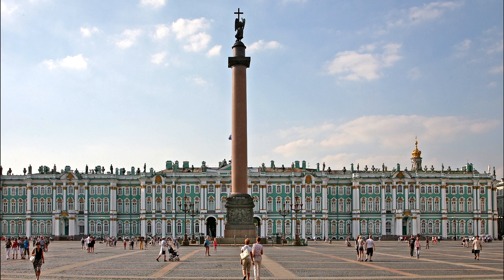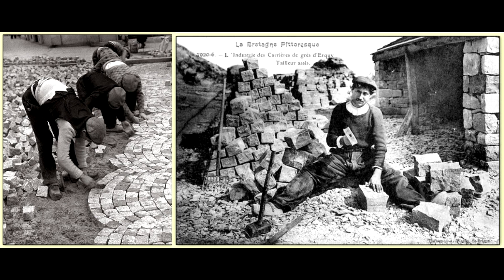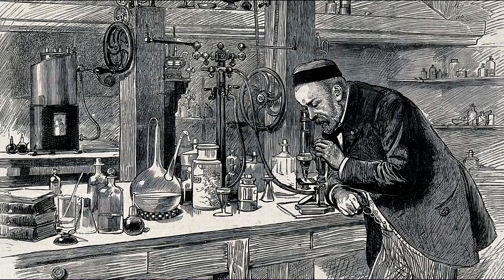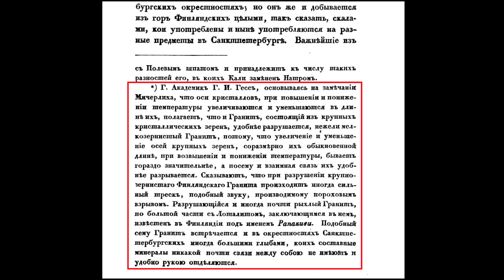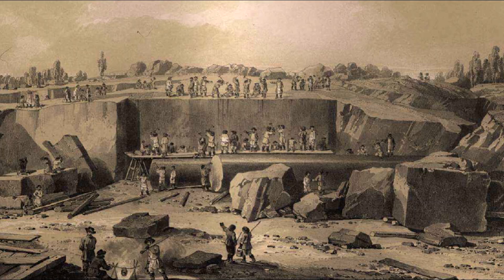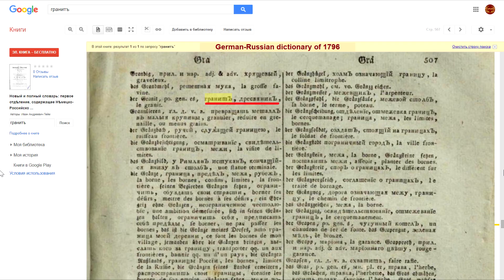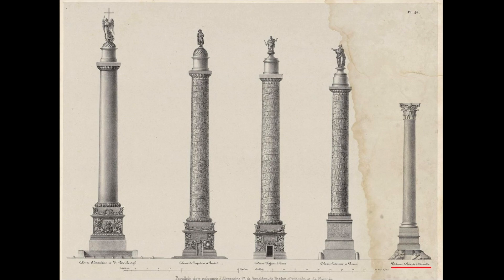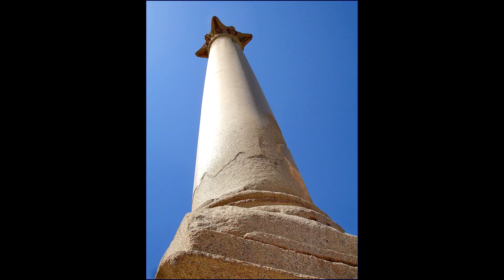The Unique, unequalled, unsurpassed Granite Technologies of St. Petersburg. Film 8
18th and 19th century sources hint that St. Petersburg’s processed granite (canals, riverbanks, columns, pedestals) was the product of processing natural granite into individual crystal grains, out of which granite was then molded anew in such a way that it was indistinguishable from natural granite - both visually and in terms of chemical composition…

This channel is created by Alexander Tamansky, the author of the book "The Other History of the Roman Empire". This book is intended for those who seek not only knowledge but also a deeper understanding of history...
Purchase the eBook "The Other History of the Roman Empire"